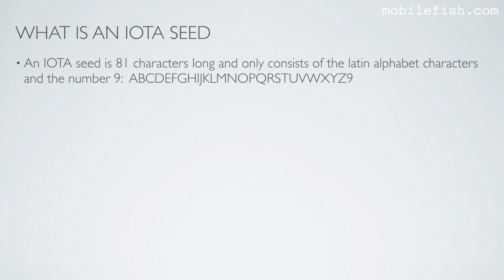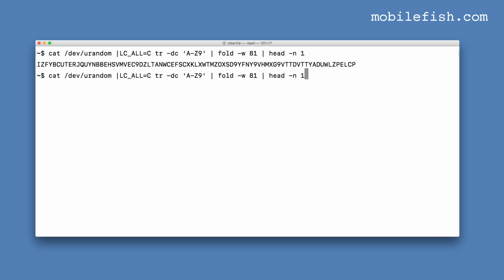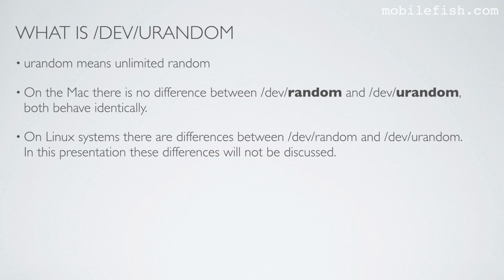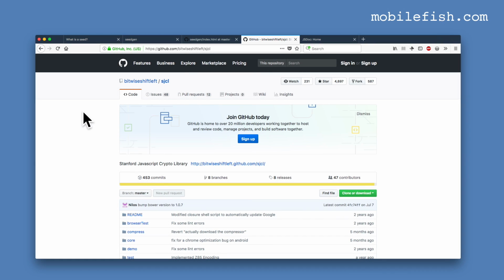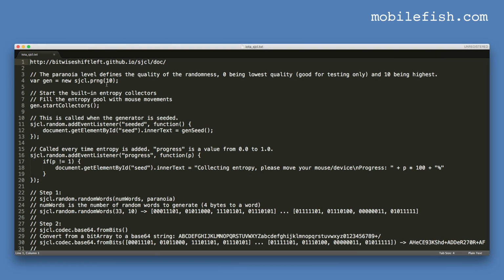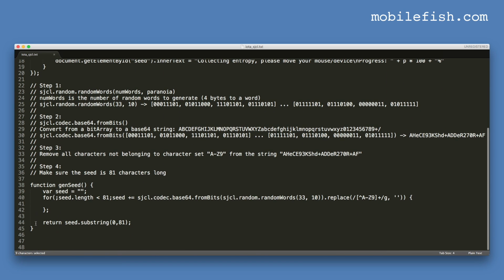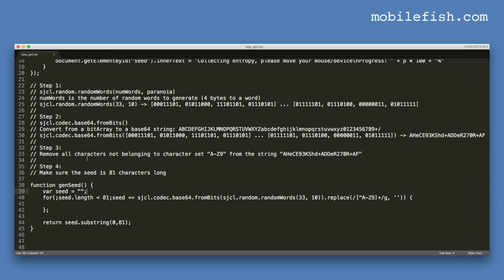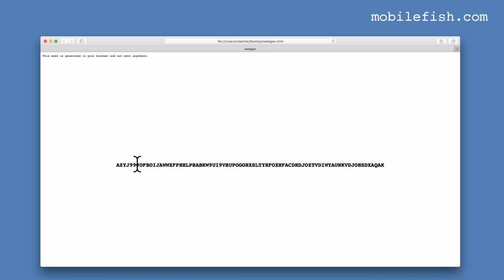IOTA tutorial 3: IOTA Seed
If you like this video and want to support me, go this page for my donation crypto addresses:

This is part 3 of the IOTA tutorial.

In this video series different topics will be explained which will help you to understand IOTA.
It is recommended to watch each video sequentially as I may refer to certain IOTA topics explained earlier.

An IOTA seed is 81 characters long and only consists of the latin alphabet characters and the number 9:
ABCDEFGHIJKLMNOPQRSTUVWXYZ9
The characters A-Z are all upper case.
With the seed the IOTA wallet can generate corresponding addresses.
Each specific seed generate addresses belonging to the seed.
An IOTA seed looks like:
C9RQFODNSAEOZVZKEYNVZDHYUJSA9QQRCUJVBJD9KHAKPTAKZSNNKLJHEFFVK9AWVDAUJRYYKHGWQIAWT

you can use the following methods to generate IOTA seeds:

- Linux Operating System:
Open a terminal and enter the following command:
cat /dev/urandom |tr -dc A-Z9|head -c${1:-81}

- Mac Operating System:
cat /dev/urandom |LC_ALL=C tr -dc 'A-Z9' | fold -w 81 | head -n 1

The function /dev/urandom creates cryptographically random numbers by gathering random data for example environmental noise (entropy) from device drivers, network packet timings and other sources into an entropy pool.
The data from the entropy pool is used as input for the Cryptographically Secure PseudoRandom Number Generator (CSPRNG)
This generator will generate the random numbers.

urandom means unlimited random
On the Mac there is no difference between /dev/random and /dev/urandom, both behave identically.
On Linux systems there are differences between /dev/random and /dev/urandom.
In this presentation these differences will not be discussed.

Another solution the IOTA knowledge base recommends to generate an IOTA seed is using this web application:

The knarz/seedgen uses the Stanford Javascript Crypto Library.

The Stanford Javascript Crypto Library (SJCL) is a project by the Stanford Computer Security Lab to build a secure, powerful, fast, small, easy-to-use, cross-browser library for cryptography in Javascript.
The SJCL library is used in many web applications.

If you want to use the web application to generate an IOTA seed do the following:
- Goto and save the webpage locally on your computer.
- Disconnect your computer from the Internet (disable WiFi, or remove your Ethernet cable)
- Open the webpage and move your mouse until its reaches 100%
- Store your IOTA seed in a secure location.

You should NEVER create an IOTA seed by entering 81 characters (A-Z9) yourself on a keyboard.
You should NEVER create an IOTA seed using an web application while you are online.
You should NEVER use unknown IOTA seed generators.
Use the seed generators recommended by the official IOTA knowledge base:
There are several online IOTA seed generators which do not generate Cryptographically Secure Random Numbers which means there is big chance someone else can generate the same seed as you have.